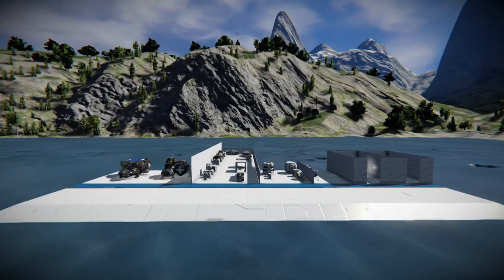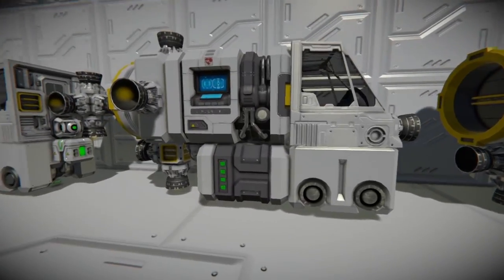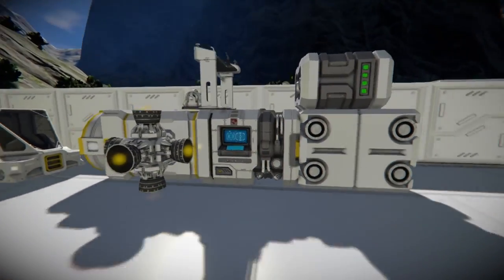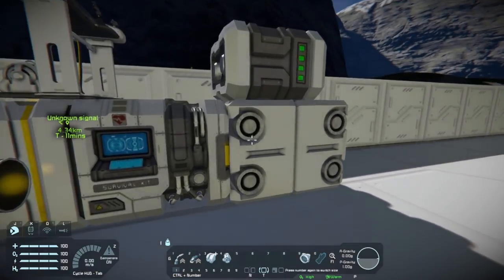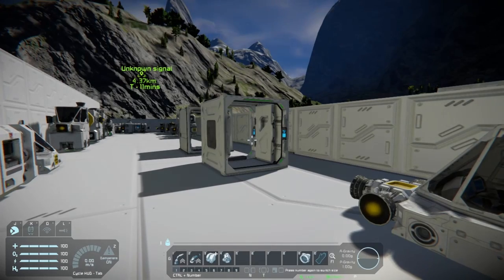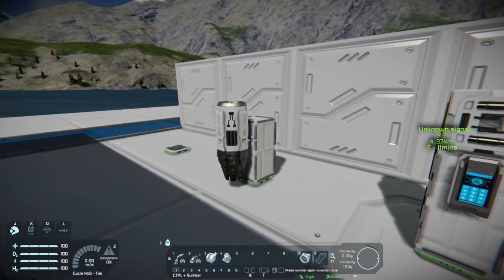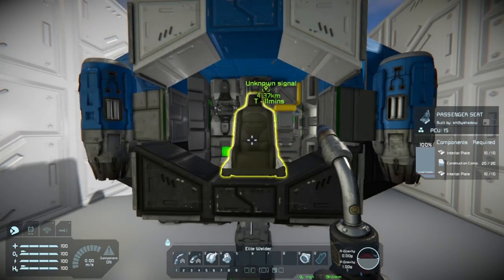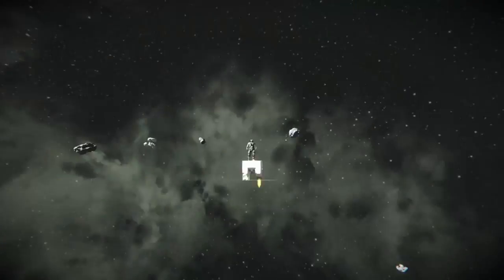EASY SHIPS get you to SPACE! - Space Engineers Tutorial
Here are some tips, tricks, and insights to help you get to space in survival in Space Engineers.

Music and Sound Effects by:
Space Engineers

0:00 Intro
0:57 Ship Components
2:37 Example Ships
9:45 My Pick (Survival Ship)
13:23 Hydrogen & Cargo Storage
15:23 Extra Parts
21:42 Flight Considerations & Procedures
25:51 Fun Trivia